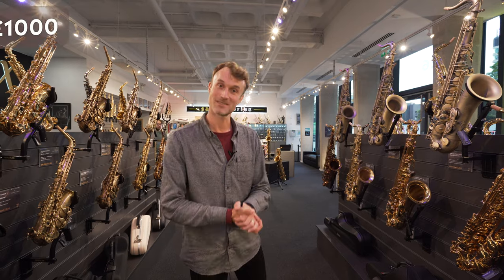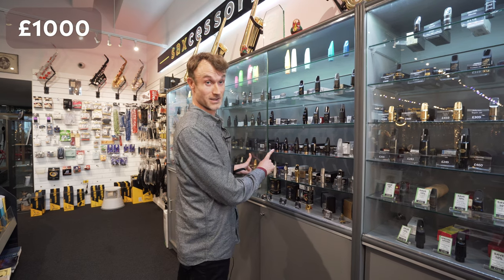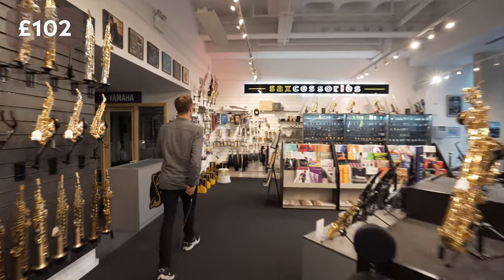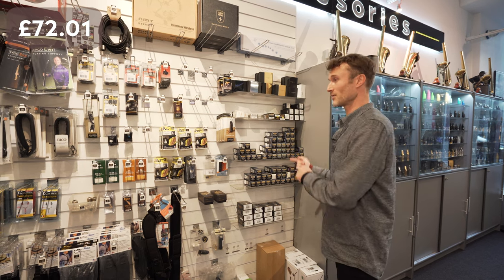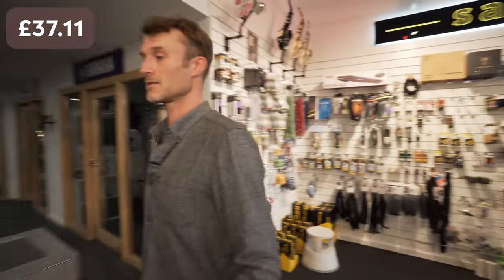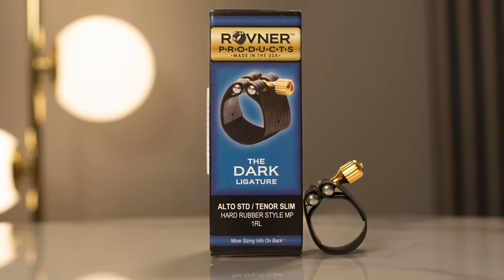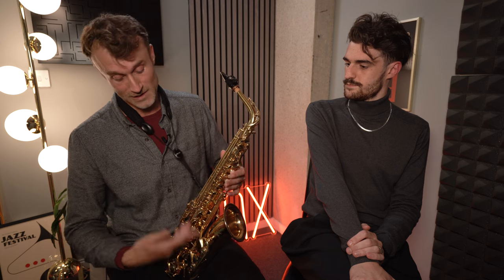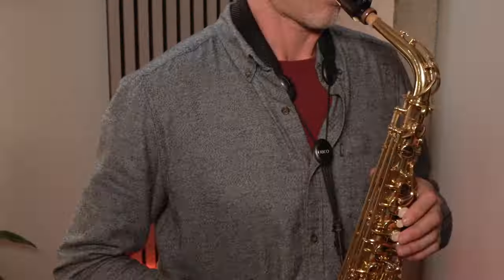£1,000 Saxophone Shopping Challenge!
Michael and Jim are back! This time, Michael comes with his very own challenge - can Jim assemble a gig-worthy alto sax set-up for under £1000!?

Prices accurate at the time of recording.

⏰Timestamps ⏰

0:00 Intro
1:34 Product Selection
4:17 Jim Plays His Set-up
4:51 Product Breakdown
7:24 Jim Plays His Set-up again
7:57 Final Thoughts

🎷Welcome to Sax.co. A family-run business with over 25 years of experience. Our staff are players, teachers, technicians, and repairers so no one is better equipped to help you enjoy a great sax life.